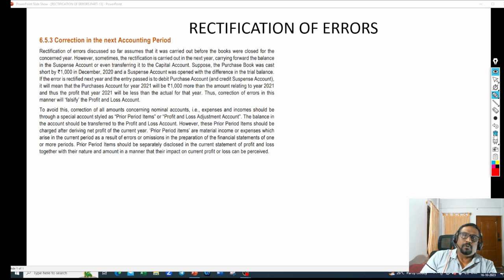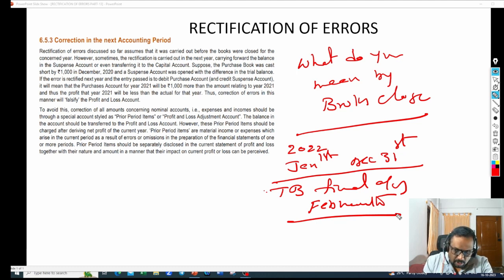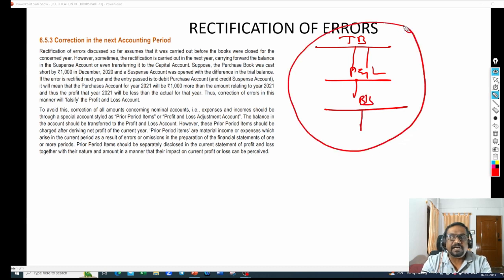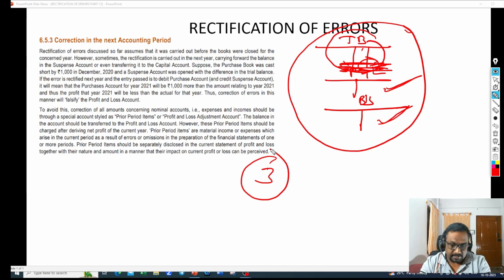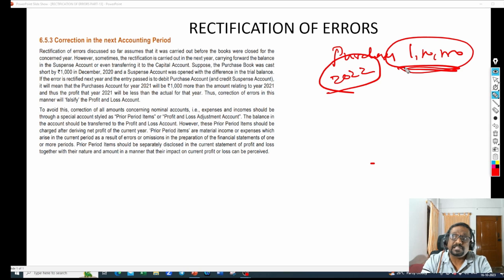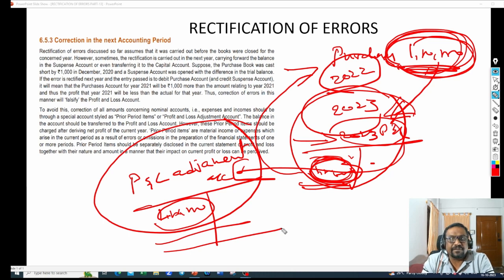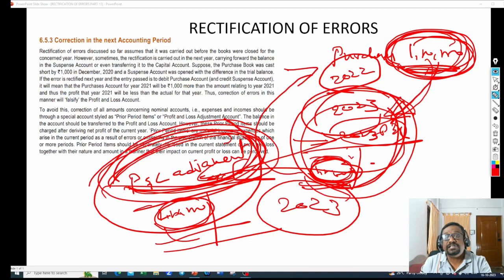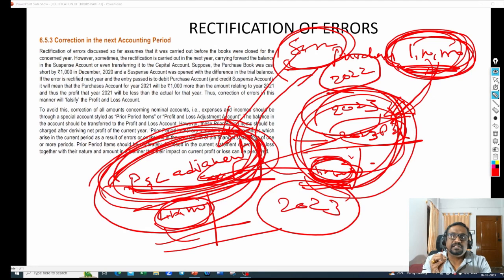RECTIFICATION OF ERRORS |IF ERRORS IDENTIFIED AFTER PREPARING TB & FINAL ACCOUNTS |Part - 13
RECTIFICAITON OF ERRORS| ERROR DEFINITION| HOW ERRORS WOULD OCCUR| HOW TO LOCATE ERRORS| AT WHAT STAGES| ERROR TYPES|ACCOUNTING|INTERVIEWS
11th, 12th, B.com and CA Foundation Students! 📚

In this educational video, we'll demystify How to Rectify errors in different stages.  Whether you're a budding accountant, a finance enthusiast, or just curious about the financial world, this step-by-step guide will equip you with the essential knowledge and skills.